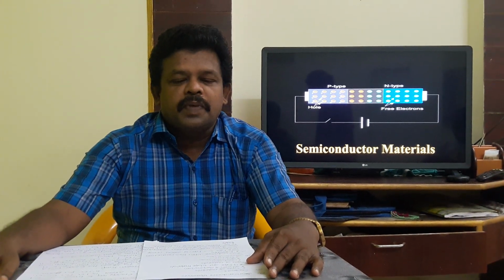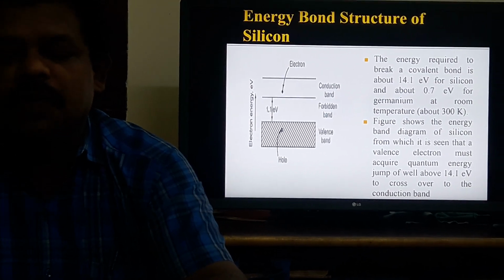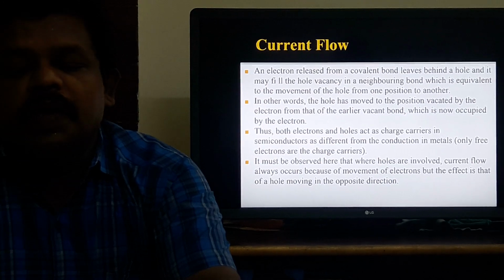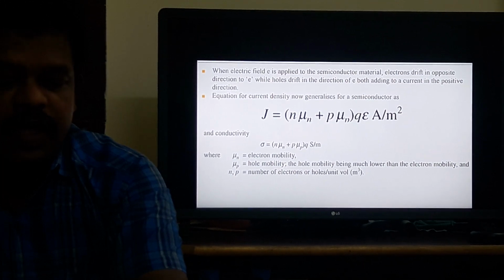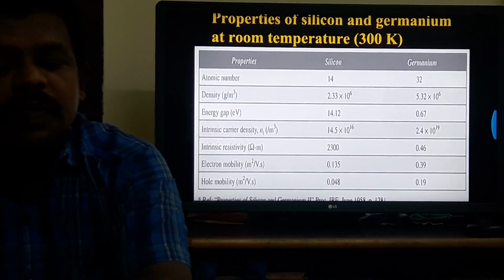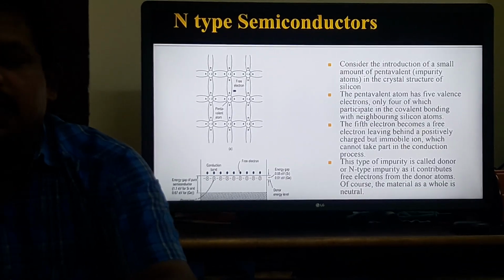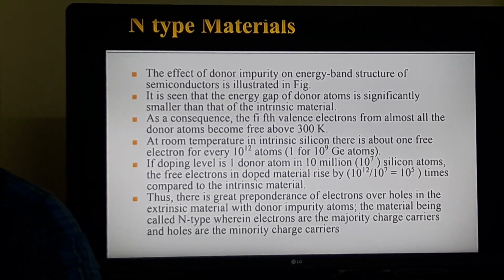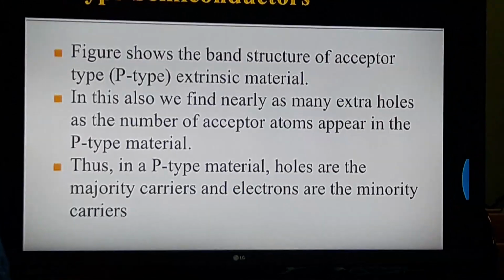Semiconductor materials.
II Semester mechanical.